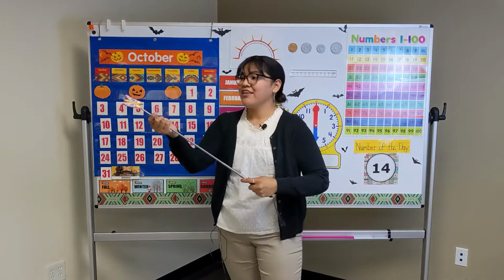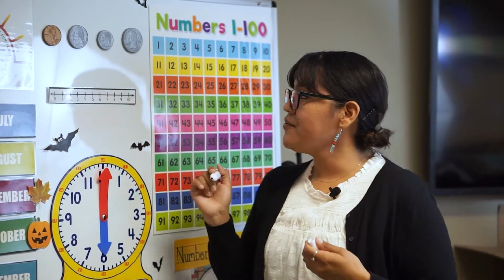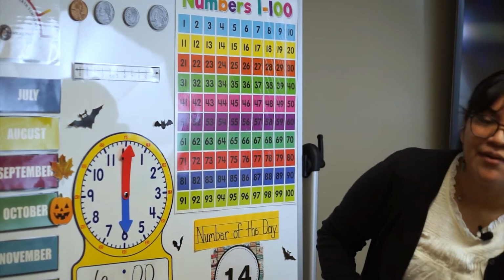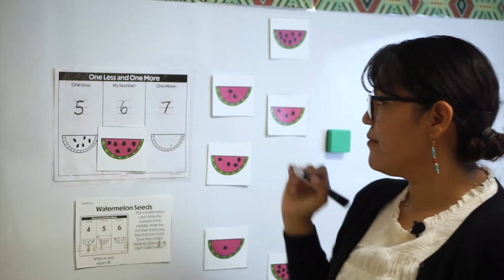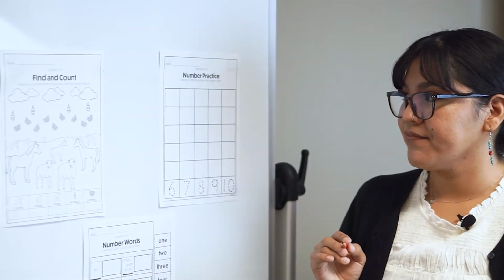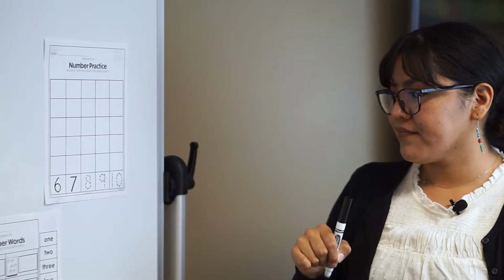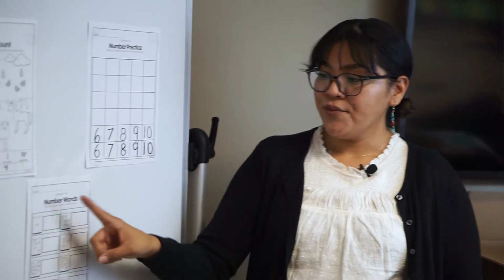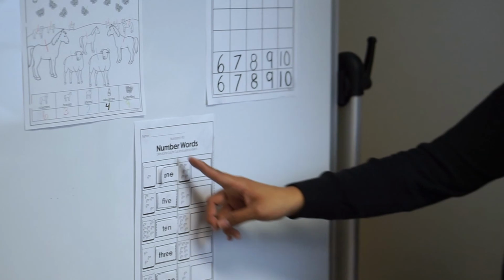10 13 2021 Lesson 14